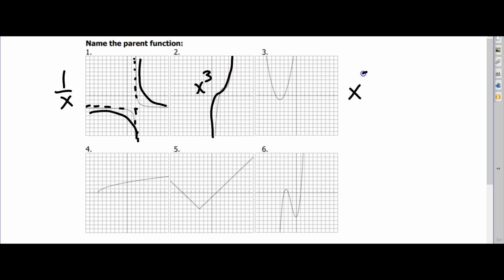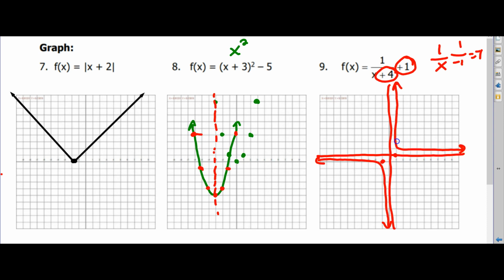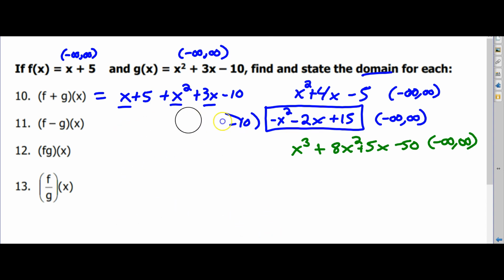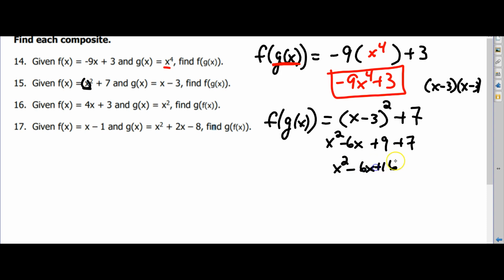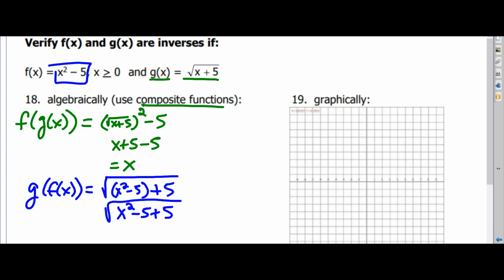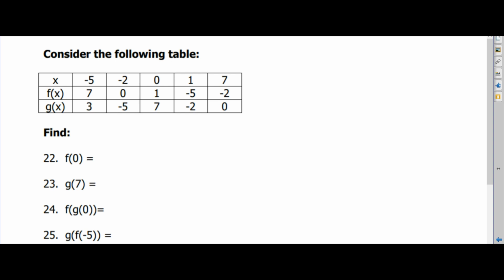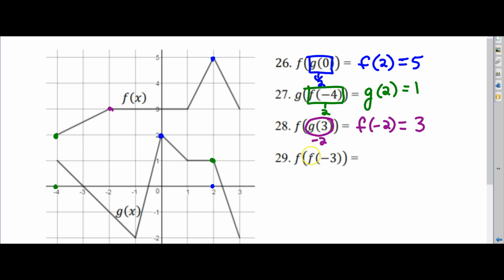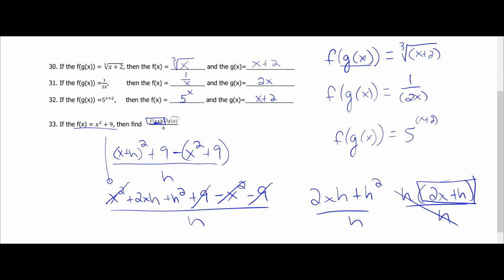1.6-1.9 Precalc Quiz review